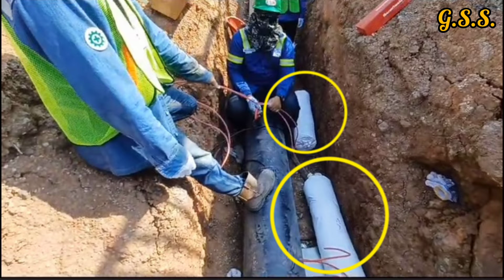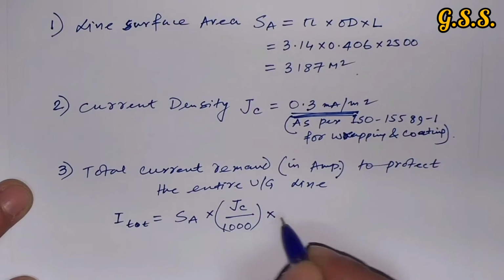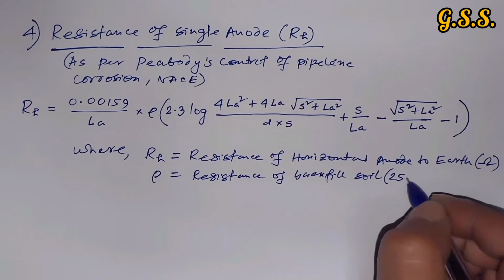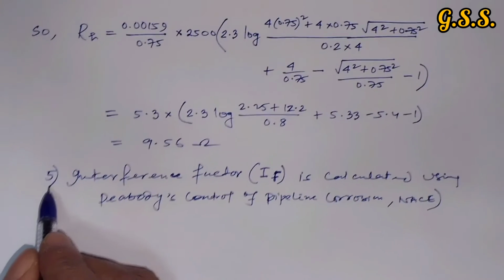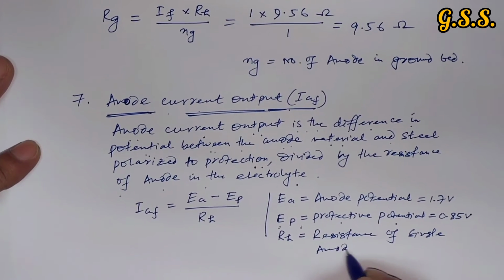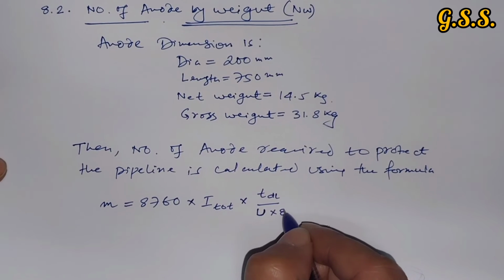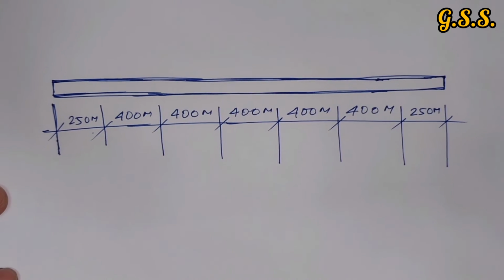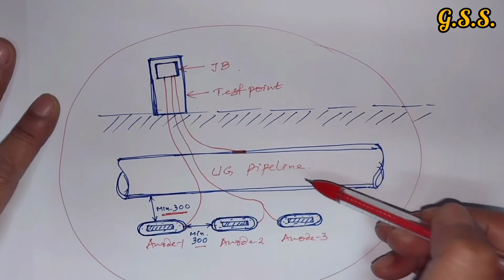Piping Engg : Cathodic Protection Calculation - Sacrificial Anode